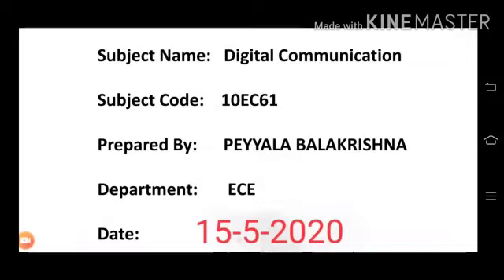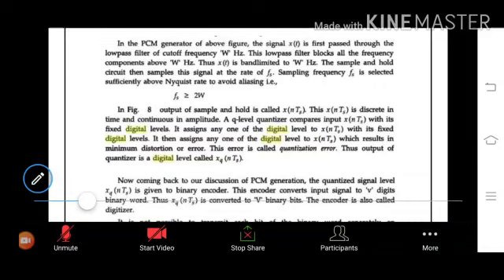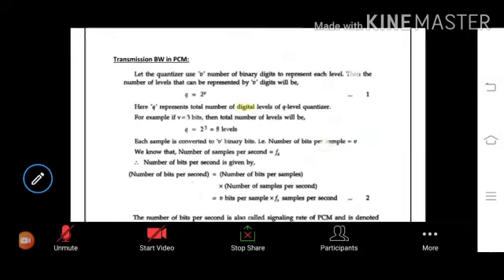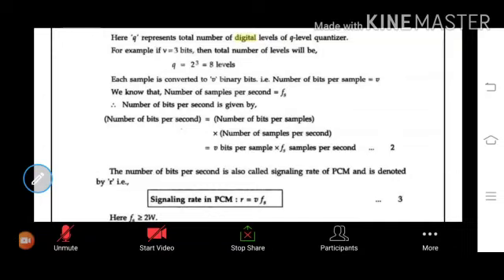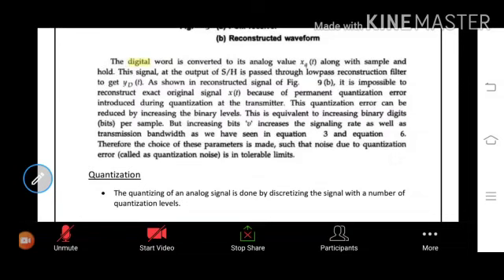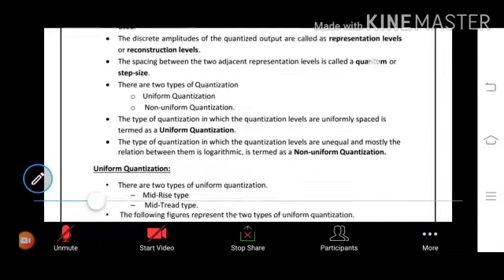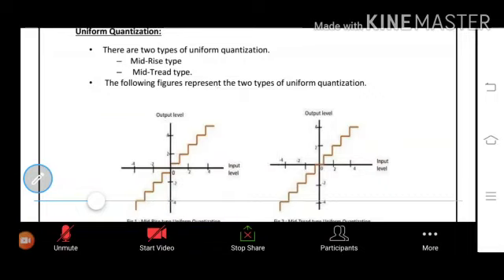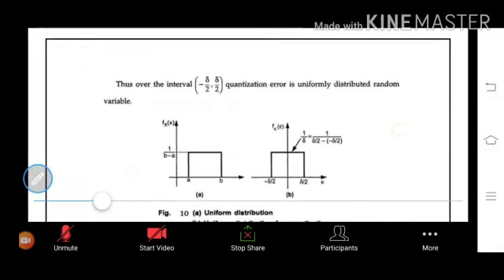May 16, 2020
Video from banupeyyala